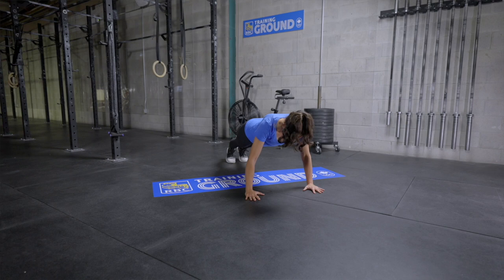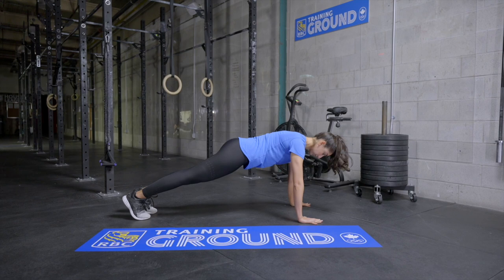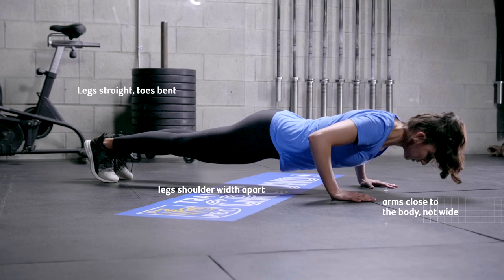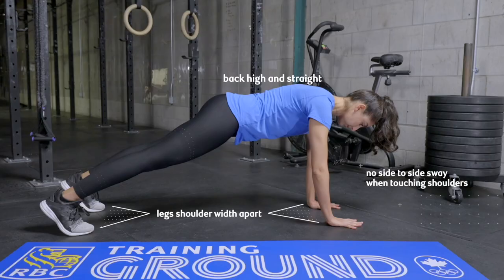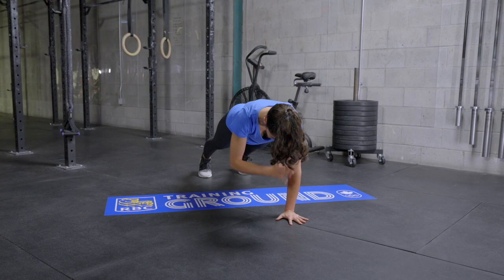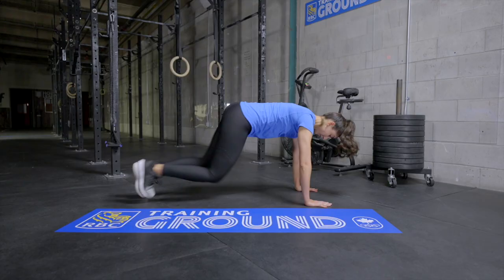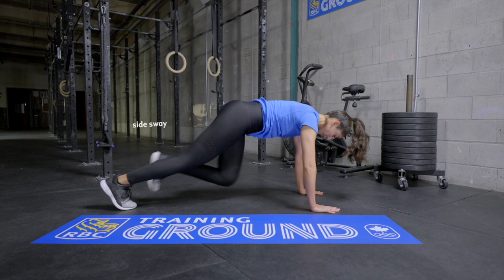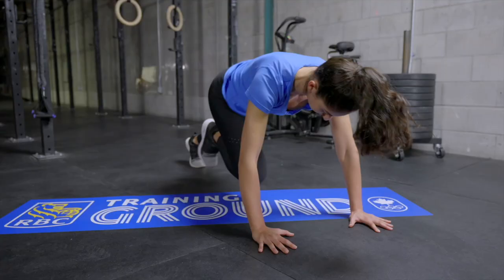RBC Training Ground – Train like an Olympian – Melissa Humana-Paredes